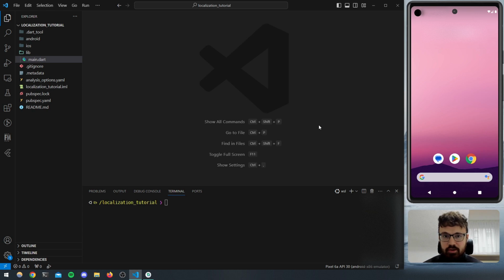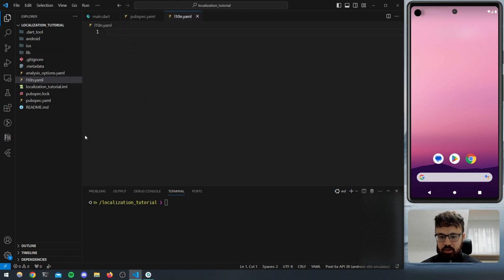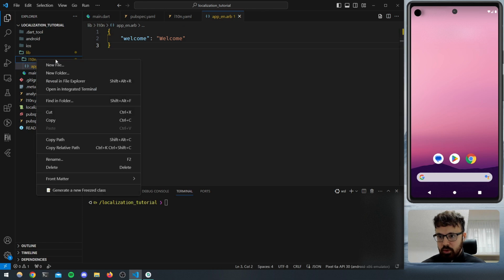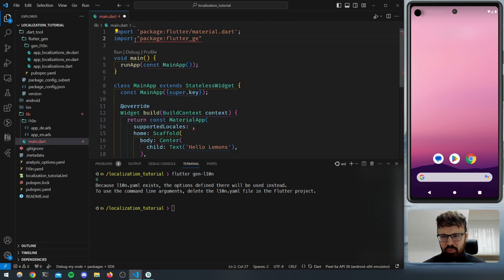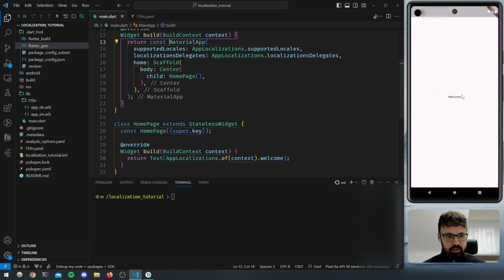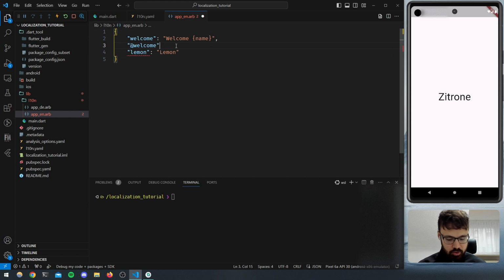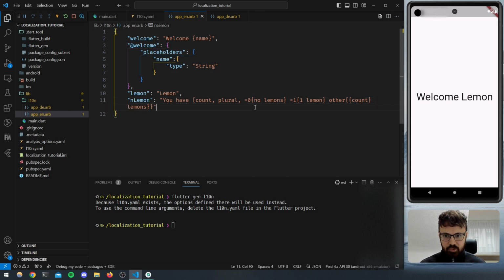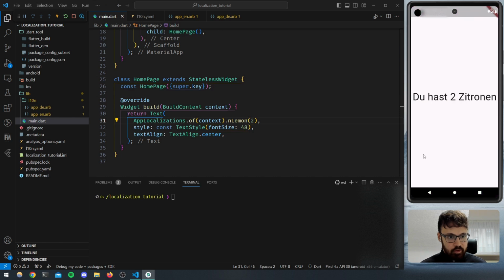🌐 Flutter Multilingual Support: Mastering App Localization - A Comprehensive Guide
Unlock the full potential of your Flutter apps with seamless localization! This tutorial dives into using the flutter_localizations package, guiding you through the process of making your app multilingual. Learn how to effectively implement language support and enhance user experience across different regions. Perfect for both beginners and seasoned Flutter developers, this video is your step-by-step guide to mastering app localization.

Timestamps ⏳
00:00 | Setting up Flutter Localization
03:04 | Adding localized strings
04:40 | Setting up the dart side
07:54| Placeholders
09:03 | Pluralisation
11:38 | Outro

Dive into the world of Flutter app development and make your apps globally accessible with this comprehensive localization tutorial!